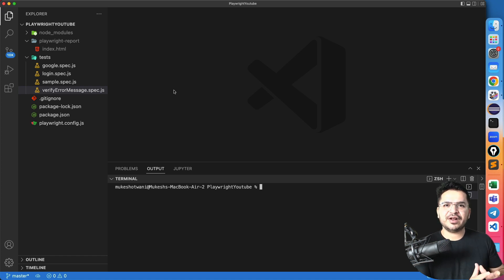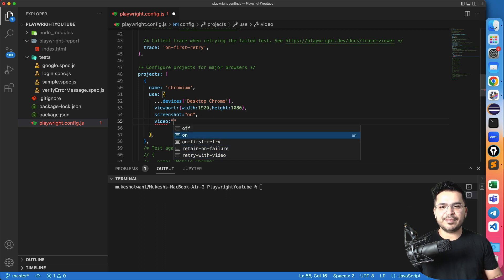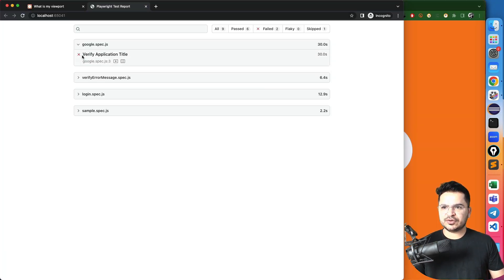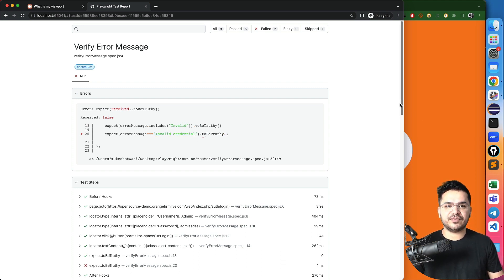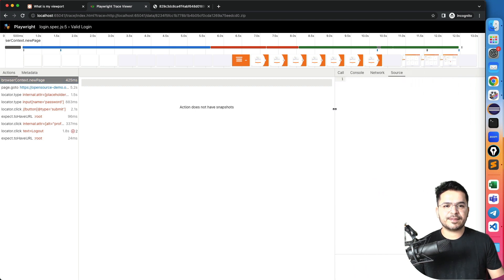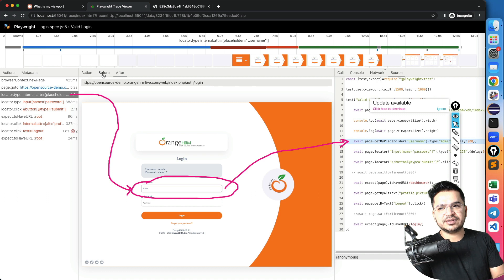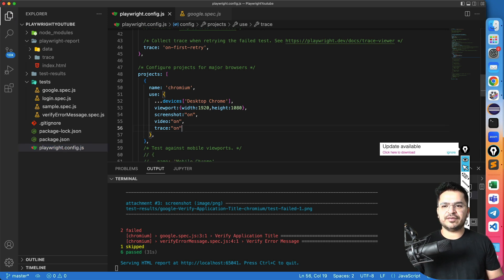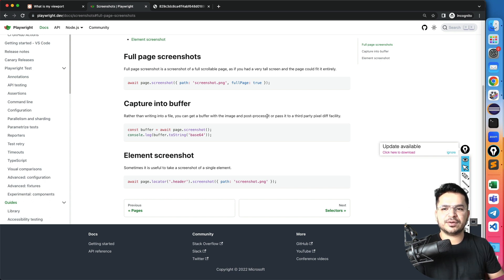#7 - How To Take Screenshots | Videos | Trace Files in Playwright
In this video, you will learn how to enable screenshots, videos, and trace files in playwright.